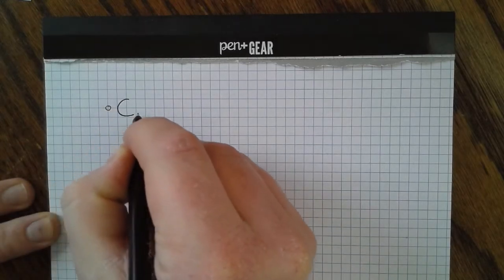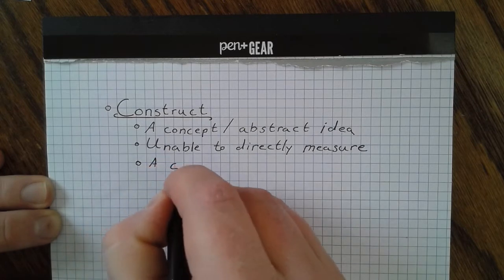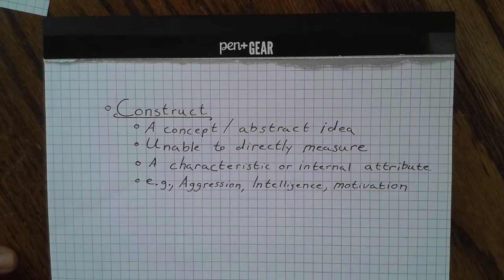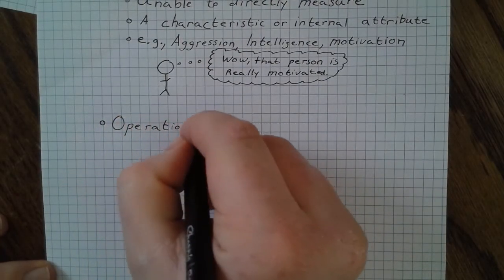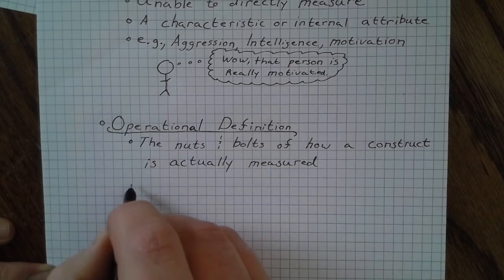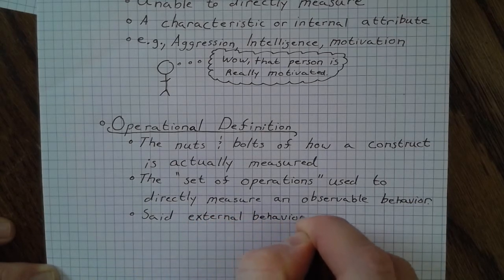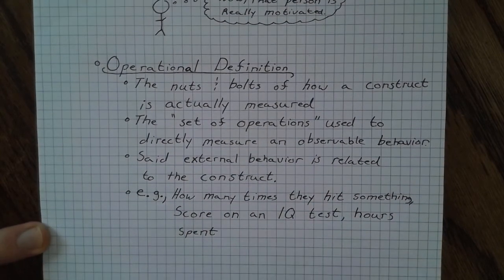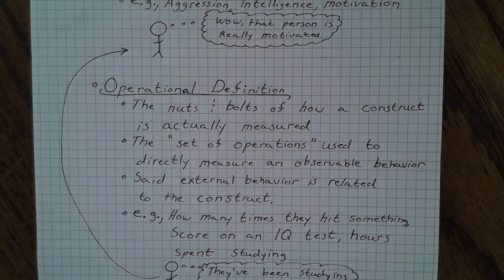Constructs & Operational Definitions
This video gives a basic overview of constructs and operational definitions in psychology. Targeted at undergraduate level students.